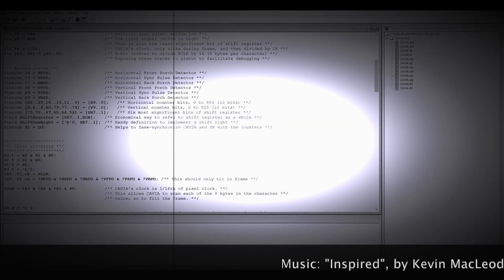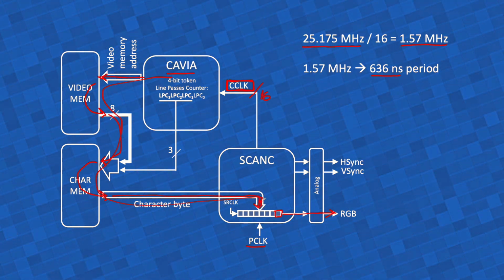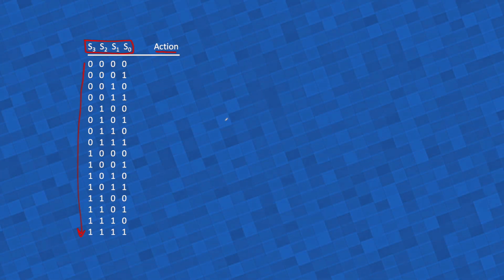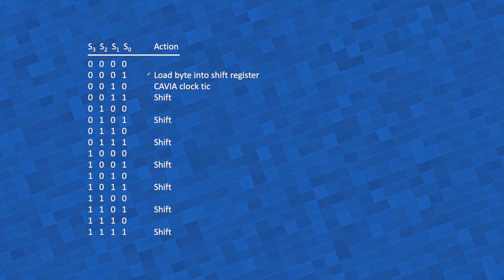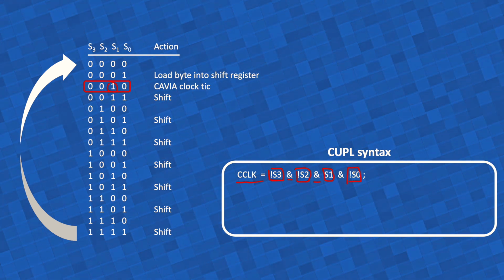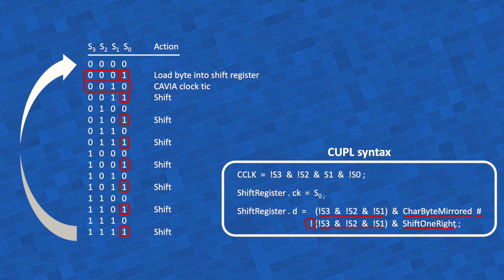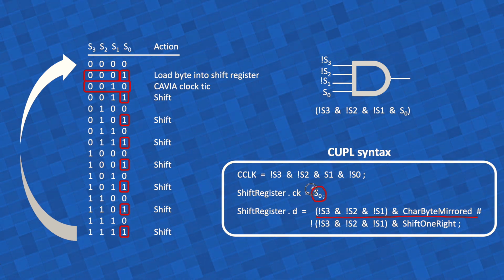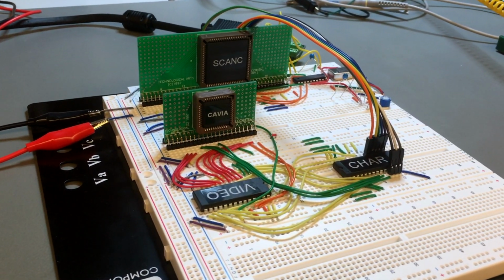Building CERBERUS 2080™, my dream childhood computer: Episode 6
As an 8 year old child, I dreamed of one day building my own 8-bit microcomputer. Motivated by this dream, I went to computer engineering school at 17. For almost thirty years since, however, the dream has lain dormant and forgotten. But no more: follow me as I honor the child I once was, and build the best late-70s-style microcomputer -- with vintage technology -- one could hope to have.

CERBERUS 2080™ is not only a brand new, elegant and authentic retro-computer, it is also a fully-documented, open, educational platform for students and hobbyist who would like to understand computers down to the gate level.

In this sixth episode, we finalize the prototype of CERBERUS 2080™'s VGA video circuitry, including the analog, signal conditioning part. A few modifications to SCANC's timing strategy are made for clarity and robustness, all explained in detail. The prototype works flawlessly. In coming episodes, we will bring our attention to CERBERUS's I/O control circuitry.

ATF1508AS and ATF1504AS CPLDs, including documentation (click on ‘Documents’) and development/programming tools (click on ‘Development Environment’):